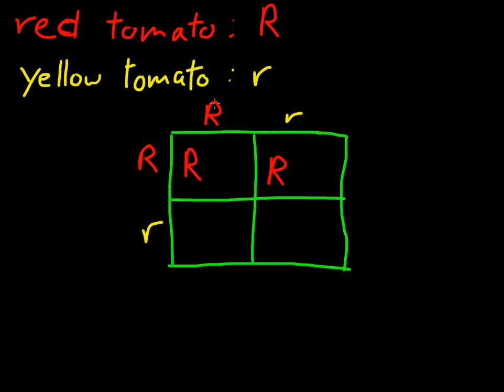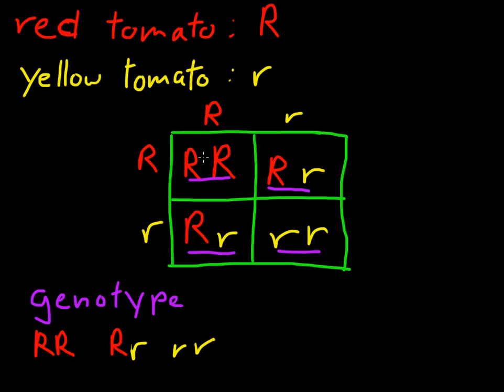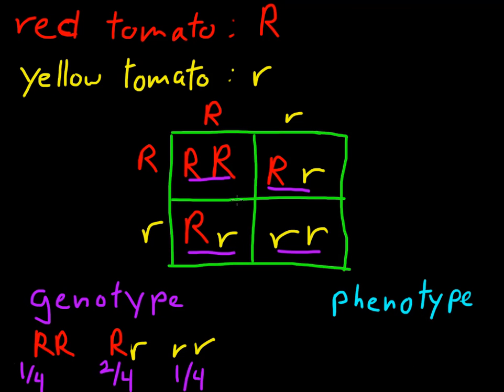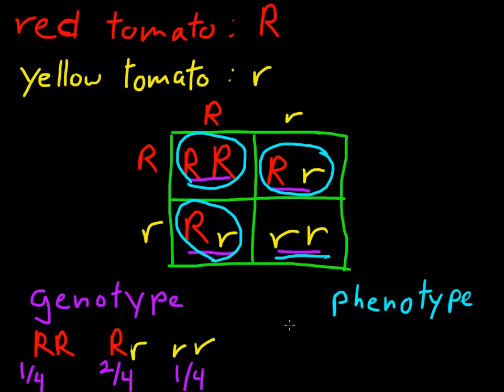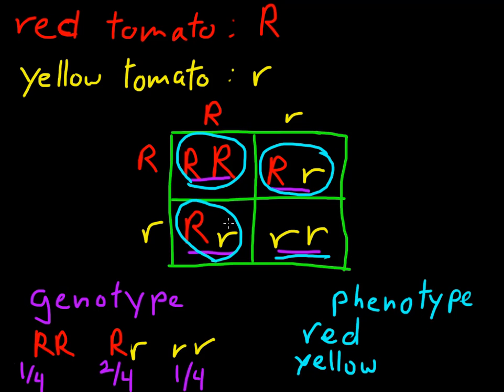Punnett square tutorial 2